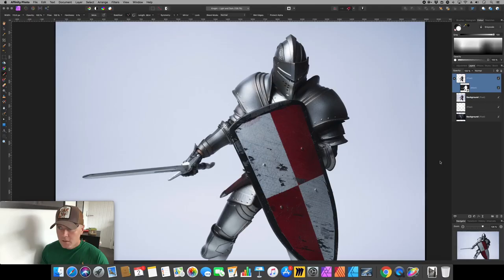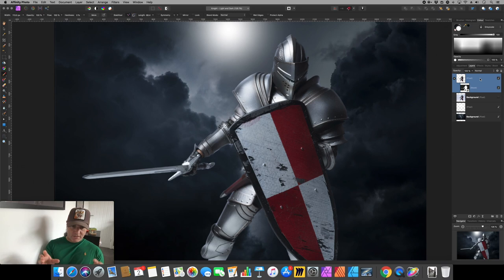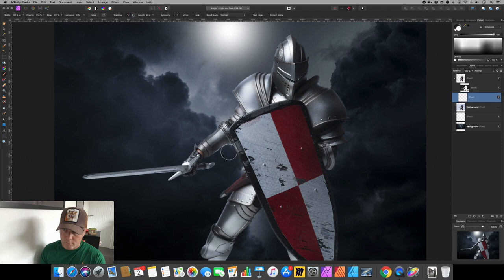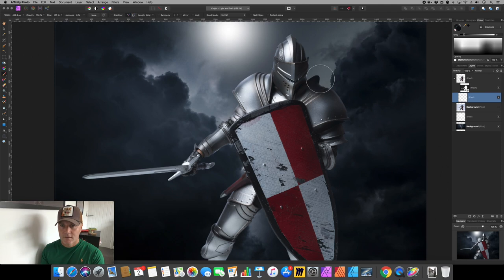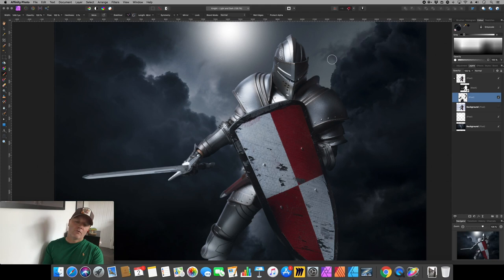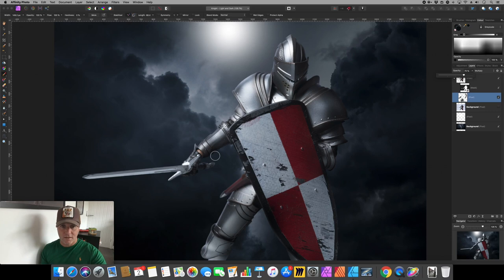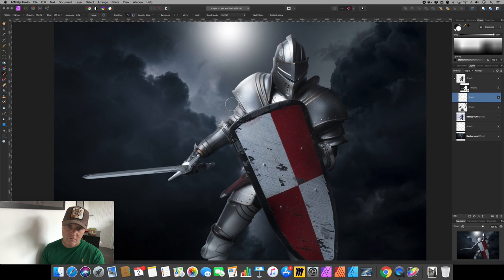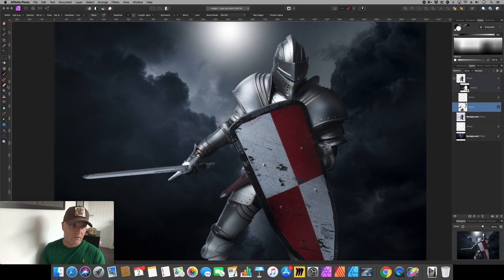Affinity Photo - Improve your compositing with this simple lighting fix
A quick and easy way to fix shadows and highlights around the edge of your cutout layers within a composition.